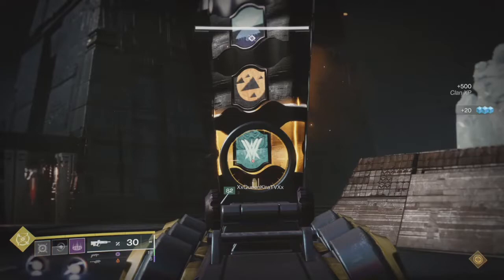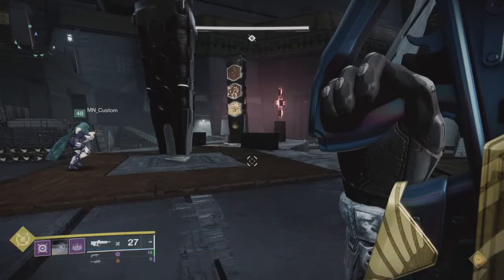Vow Of The Disciple Raid Guide Obelisk Runner Role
In this video we cover the Runner role for the Obelisk Encounter